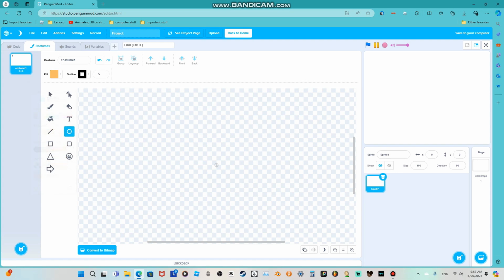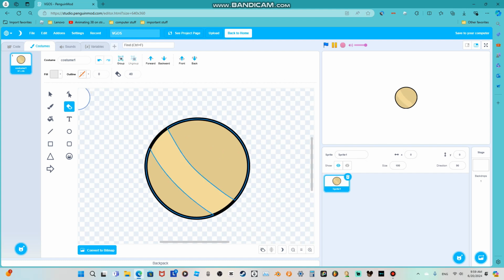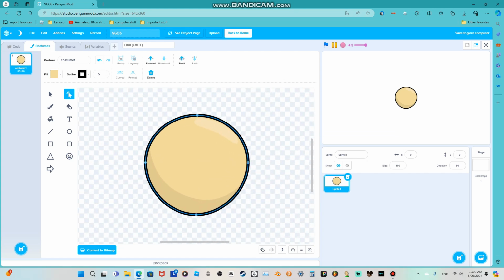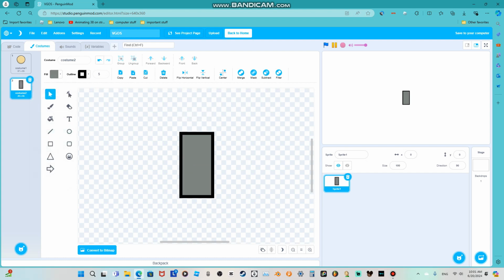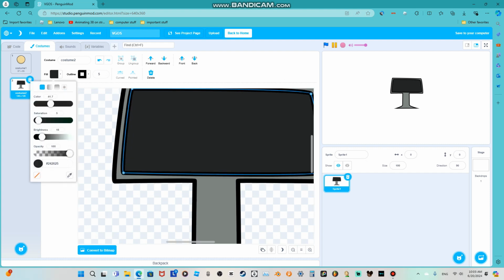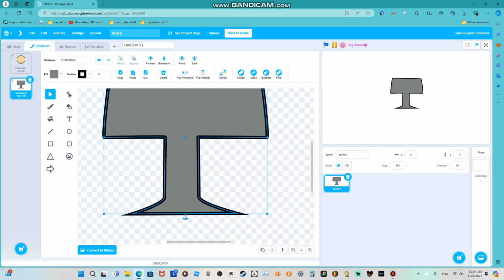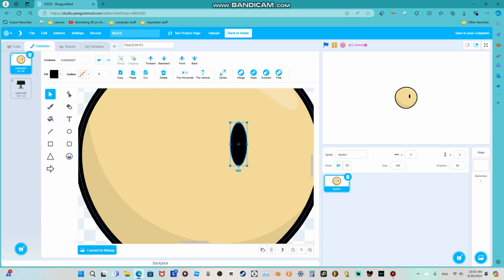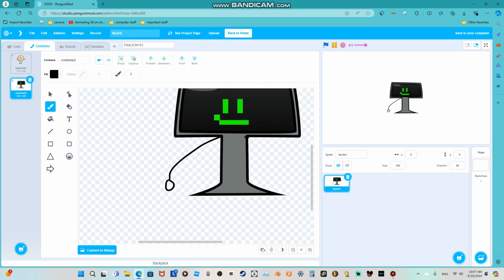How to make an object show on penguin mod 1: Assets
c2a